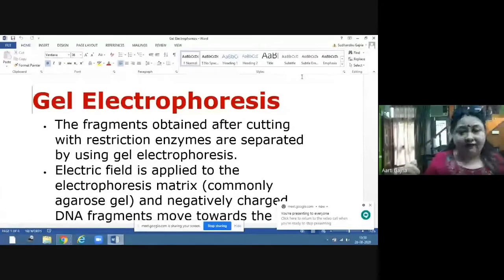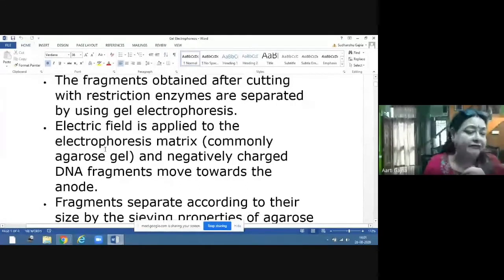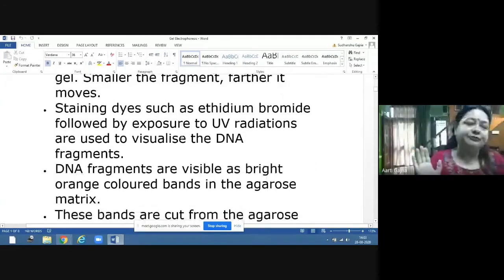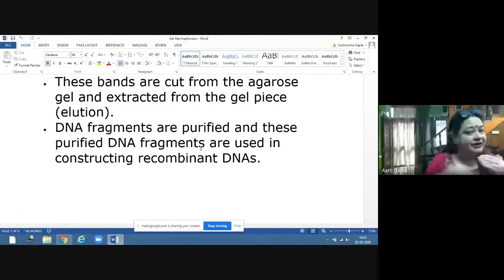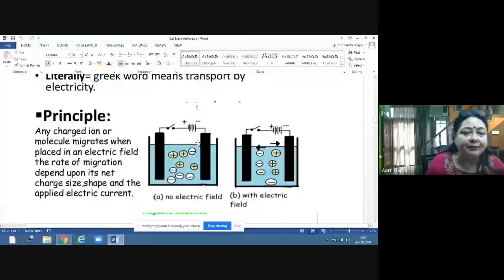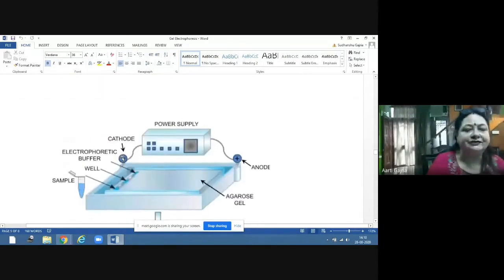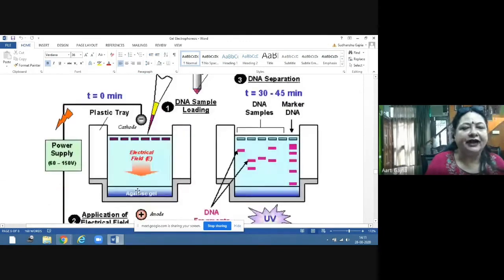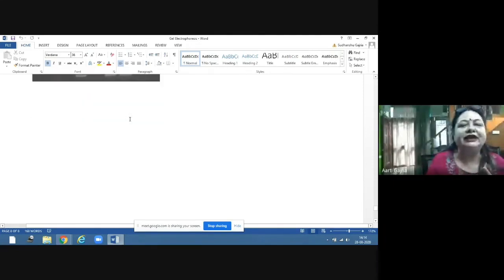GEL ELECTROPHORESIS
NCERT-XII BIOLOGY -UNIT IX -BIOTECHNOLOGY-Ch11-BIOTECHNOLOGY:PRINCIPLES AND PROCESSES